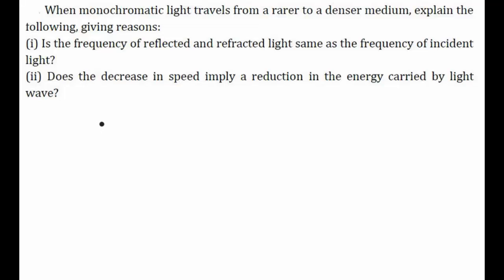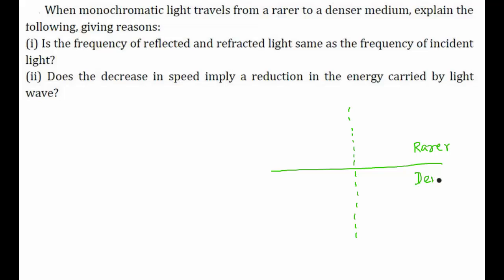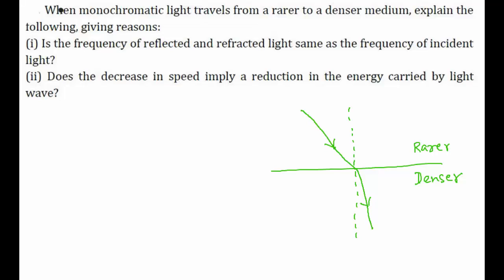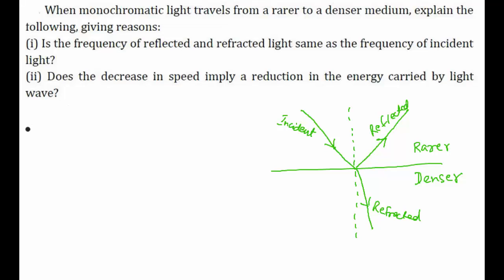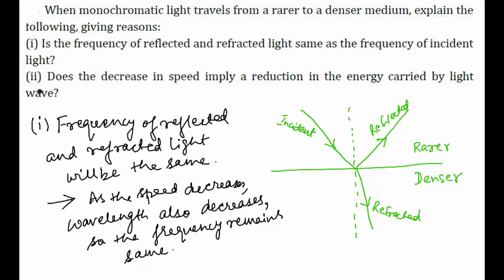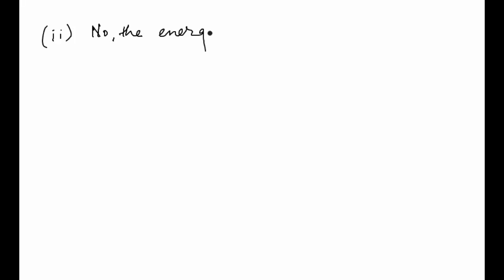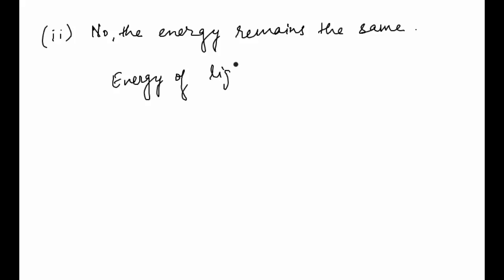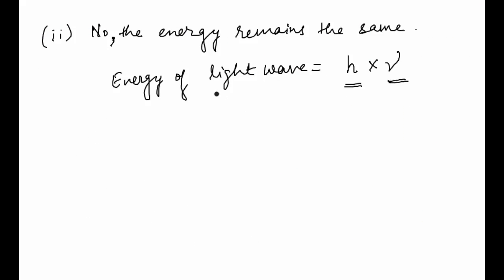CBSE Board Papers Class 12 - 2013 - Physics - Question 28 (OR (b))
When monochromatic light travels from a rarer to a denser medium, explain the following, giving reasons: (i) Is the frequency of reflected and refracted light same as the frequency of incident light? (ii) Does the decrease in speed imply a reduction in the energy carried by light wave?